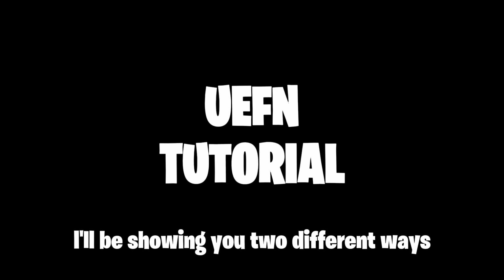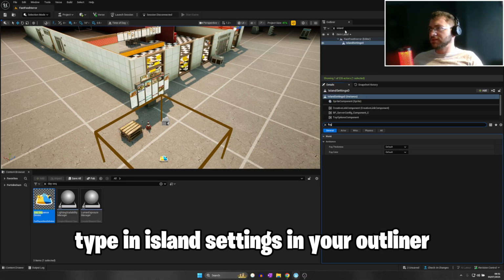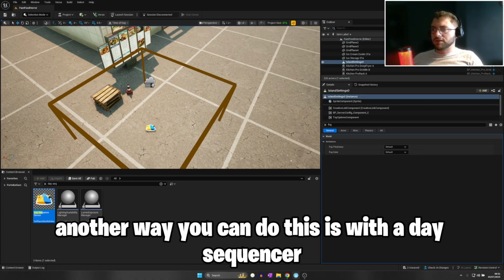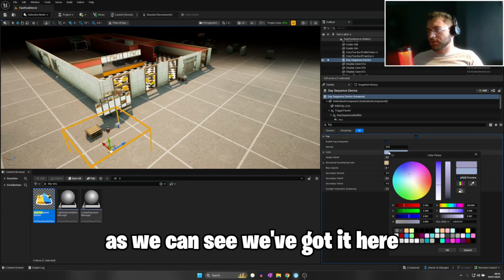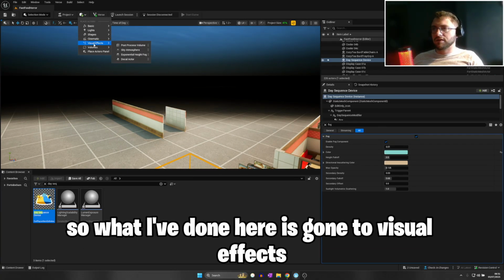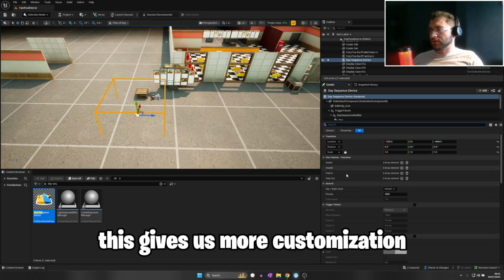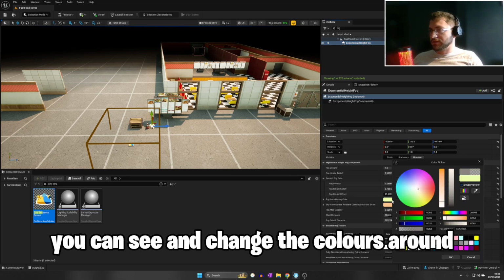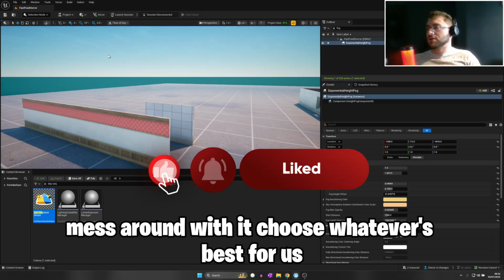UEFN how to add fog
🌫️ UEFN: How to Add Fog to Your Map (Atmosphere & Effects Tutorial) 🎮

Want to make your Fortnite Creative 2.0 map look more mysterious, spooky, or cinematic? In this tutorial, I’ll show you exactly how to add fog in UEFN (Unreal Editor for Fortnite) to level up your visuals and create immersive environments!

👉 In this video you’ll learn:
✅ How to use the Fog Controller in UEFN
✅ Adjusting fog density, color, distance, and height
✅ Pro tips for creating moody horror maps, dream sequences, and more

Perfect for horror, fantasy, or cinematic-style maps — adding fog instantly boosts your map’s atmosphere!

00:00 Intro
00:10 Method 1 to add fog to fortnite map
00:20 Method 2 to add fog to uefn map